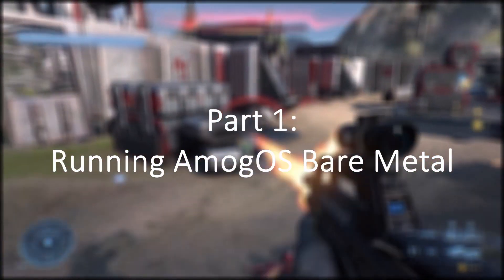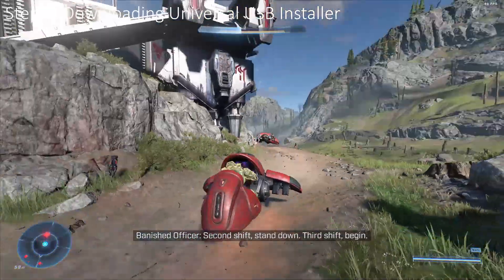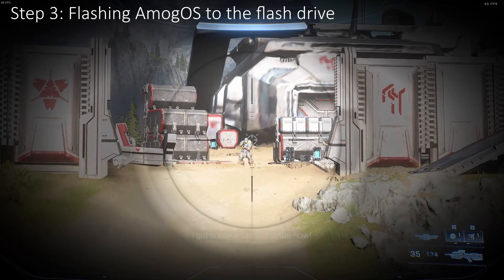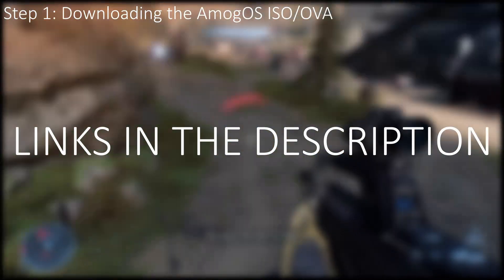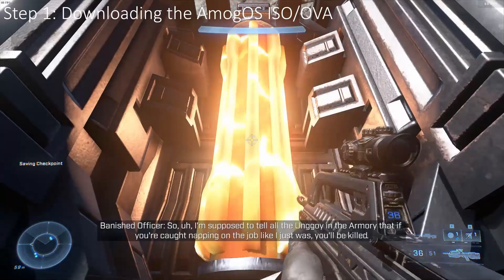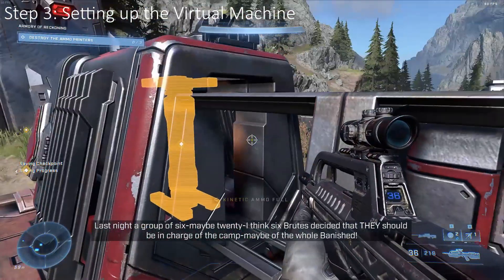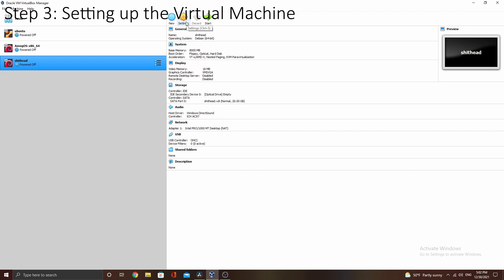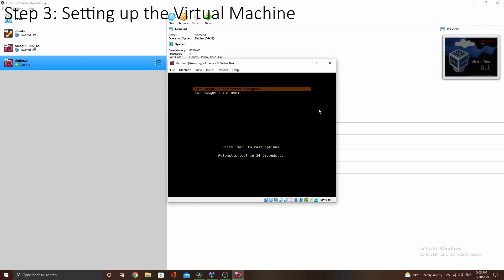How to install AmogOS on PC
Learn how to install AmogOS if you don't already know how to.

Chapters:
0:00 Introduction
1:17 Running AmogOS Bare Metal
1:27 Downloading the ISO
2:10 Downloading UUI
2:24 Flashing the OS to USB
3:19 S U S
3:54 Running AmogOS on Virtual Machine
4:18 Downloading the ISO/OVA
5:17 Downloading VirtualBox
5:49 Setting Up the Virtual Machine
8:12 Outro